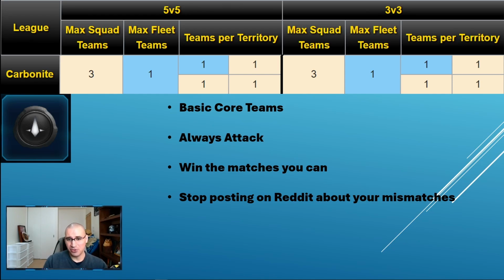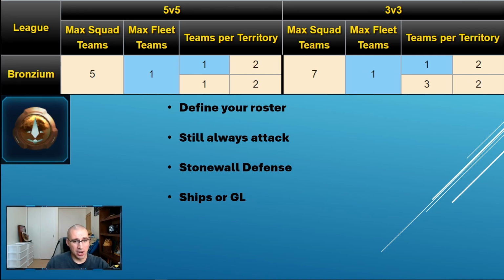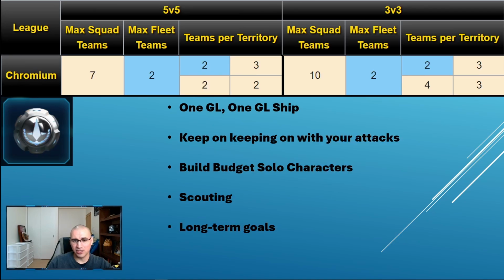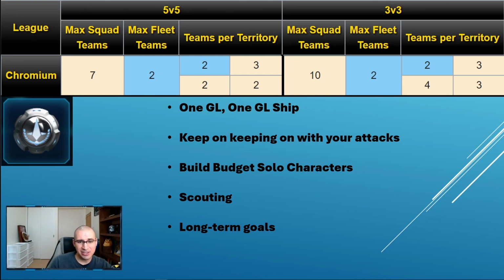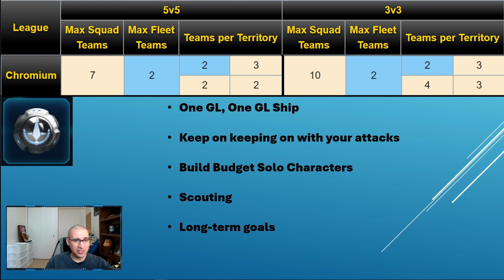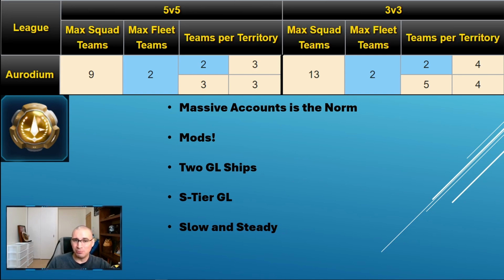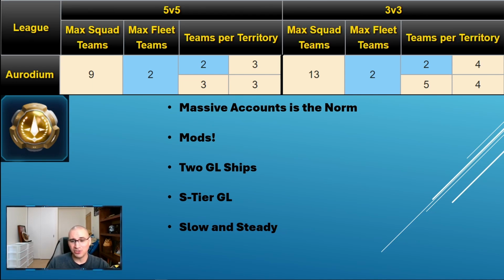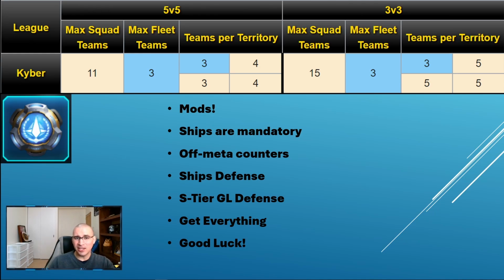Grand Arena Strategy! Plan today to win tomorrow!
This is a guide mainly for new or veteran players or for those who want to climb in grand arena as fast as possible in SWGOH!

Timestamp
00:00 - Intro
00:20 - Why mods and speed are important
01:16 - Disclaimer
05:27 - Carbonite
09:39 - Chromium
15:41 - Aurodium
21:15 - Kyber